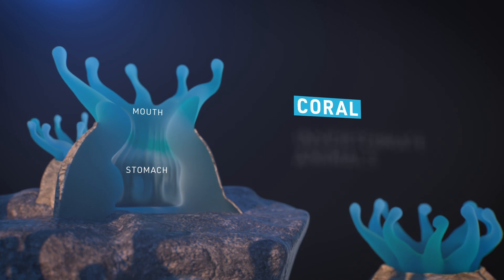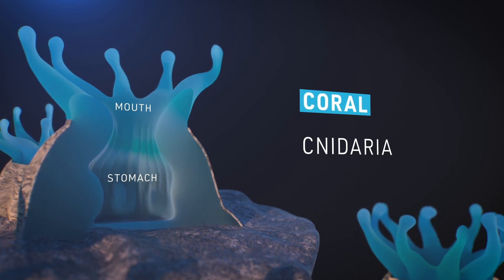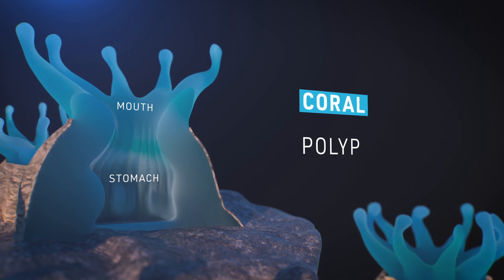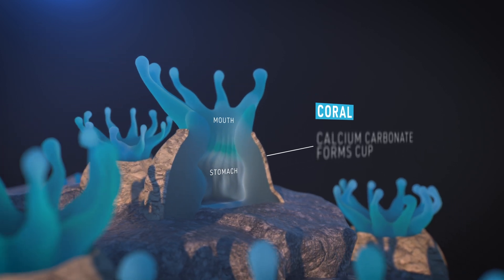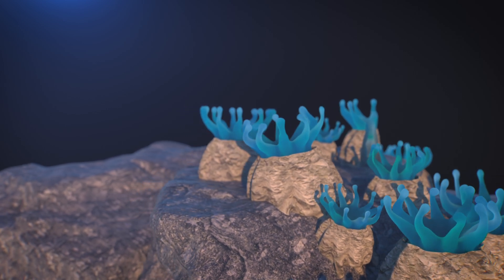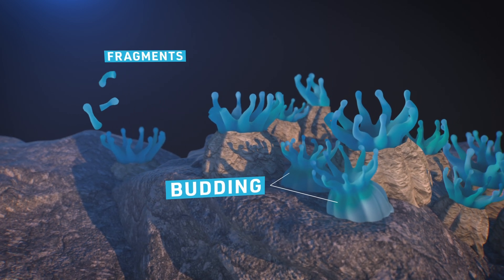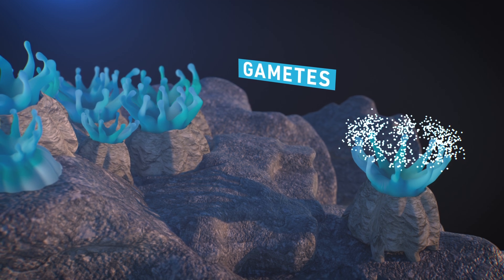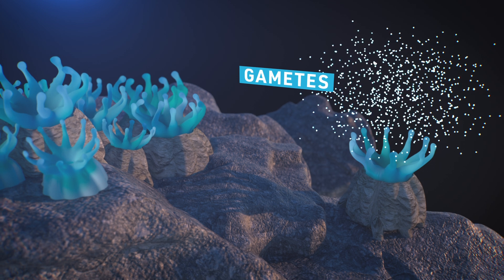3D science animation - Coral and its reproduction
3D science animation for a documentary about how corals form, reproduce and have a symbiotic relationship with tiny microalgae.